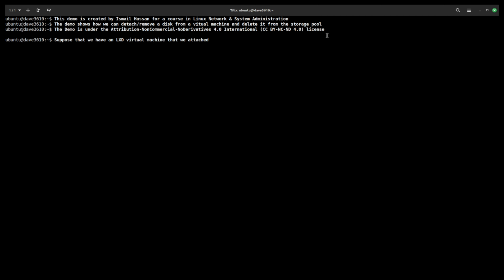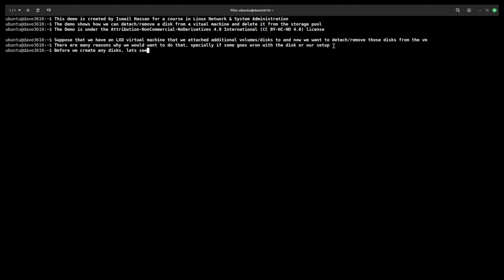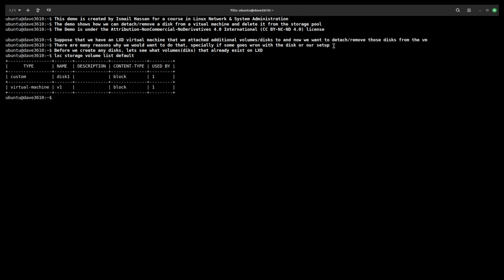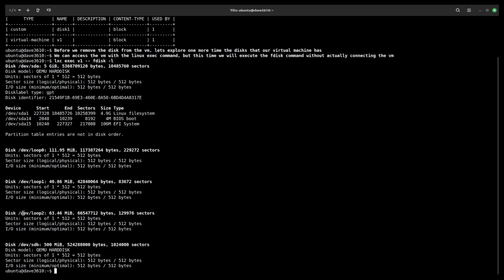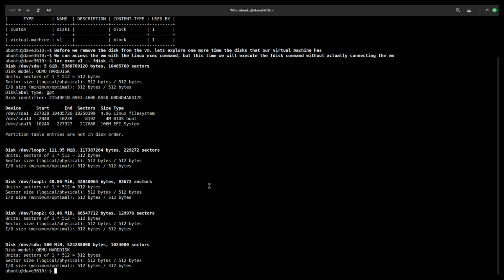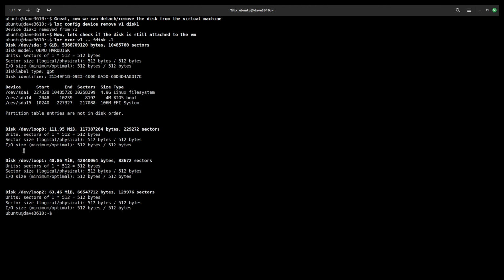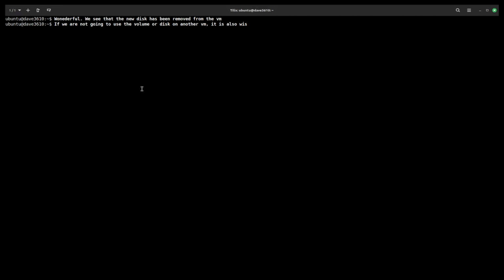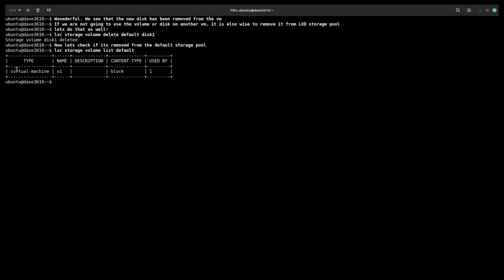How to detach remove the additional disk from the LXD virtual machine